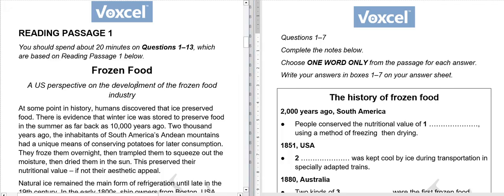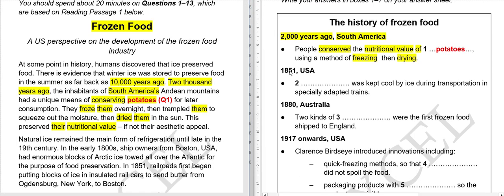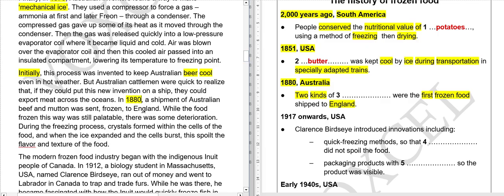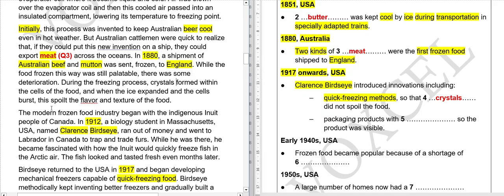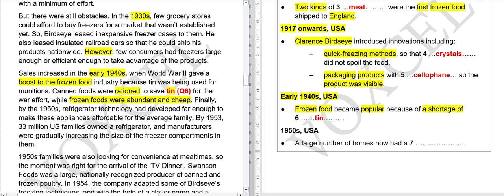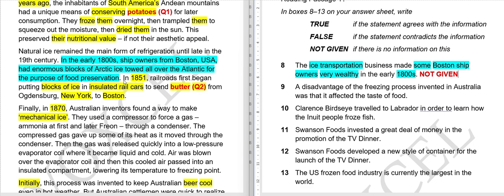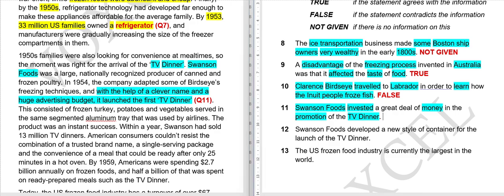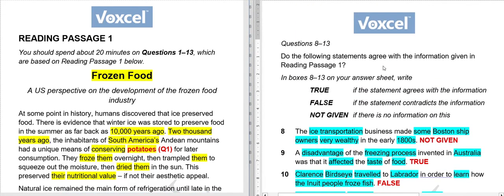Cambridge IELTS Academic Book 20 - Reading Test 3 - Passage 1 "Frozen Food" SOLVED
This video discusses the IELTS Reading Passage 1 of the Cambridge Book 20 Test 3 Academic (AC).

Passage Title - Frozen Food

Types of Questions Covered in the Passage: One Word Only (Fill in the Blanks) & TRUE/ FASLE/ NOT GIVEN

Each and every question is discussed thoroughly for your better understanding. Answers are properly marked to help you out.

Mr. Piyush Goyal, owner of Voxcel Group, is the teacher in the video.